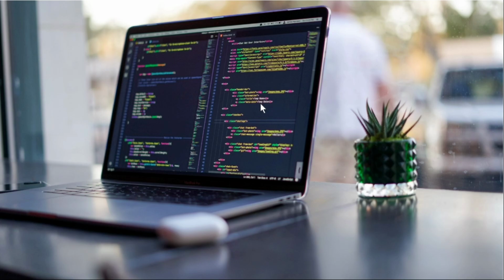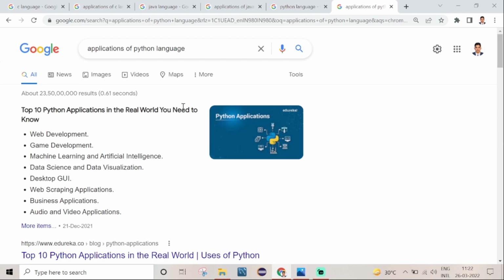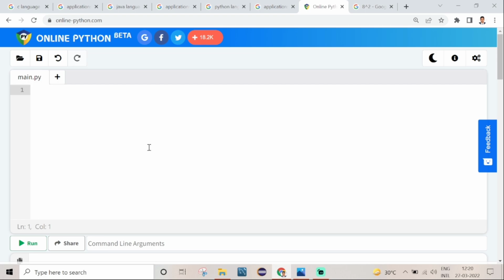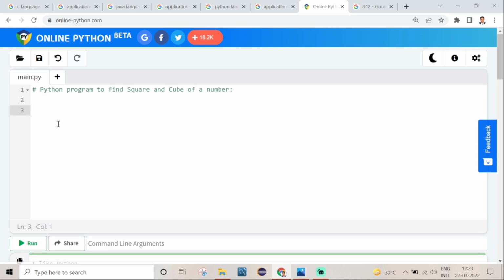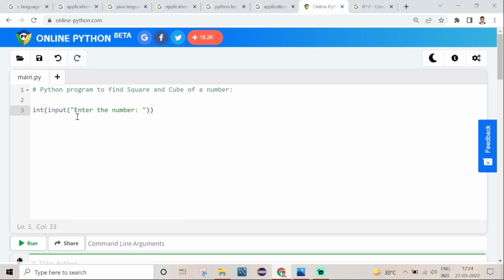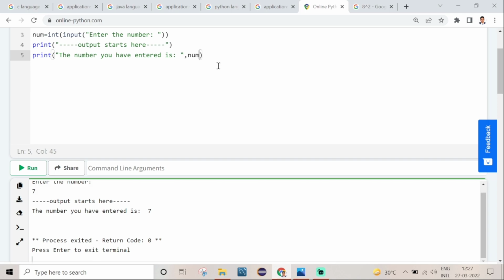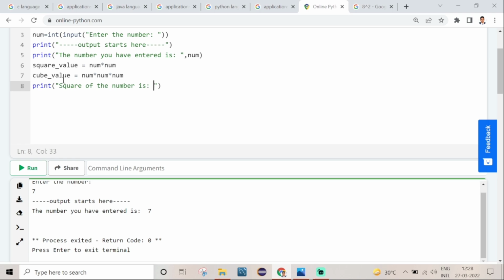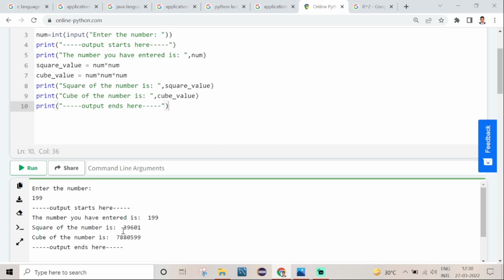Computer Programming Coding python pythonprogramming Square and Cube of a number program.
In this video, I have briefed on
Computer Programming,
Real-time applications of computer programm and Famous programming languages.
Also, I have created a simple PYTHON program and explained it line by line.